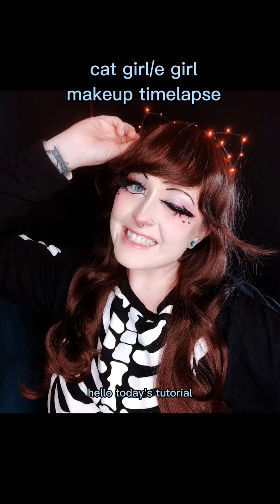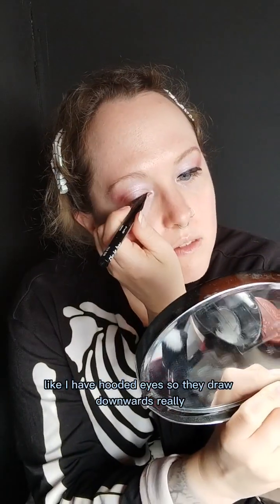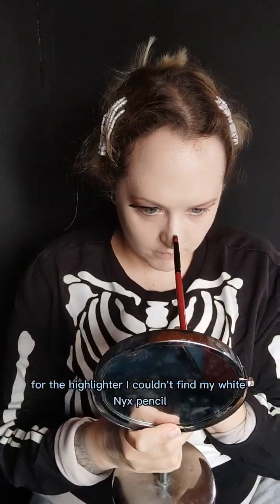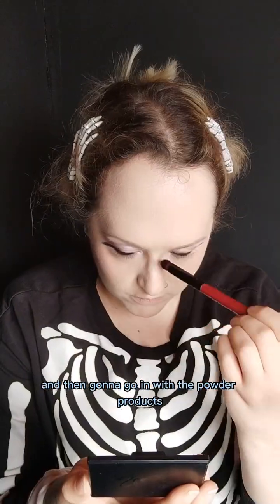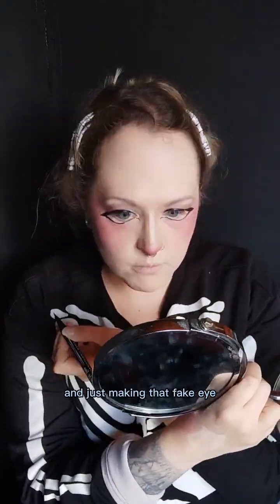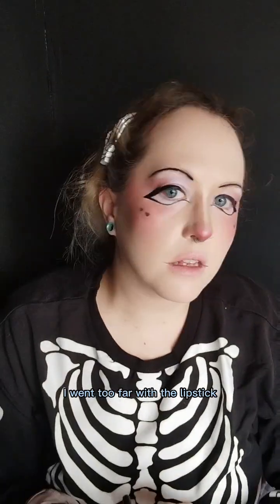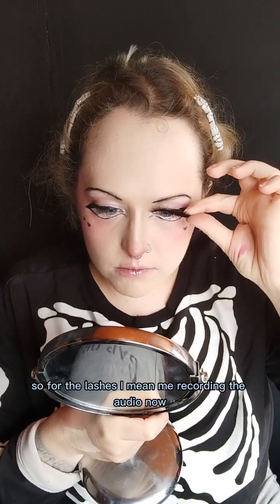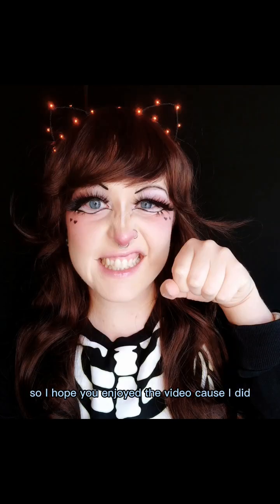cat girl/ egirl makeup transformation tutorial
a bit late with uploading this but I had so much fun looking like this! I see why people wanna be a catgirl or egirl.